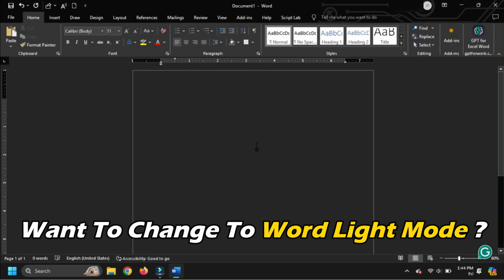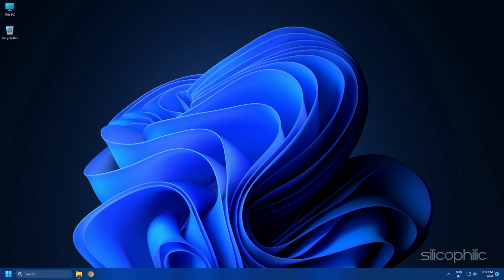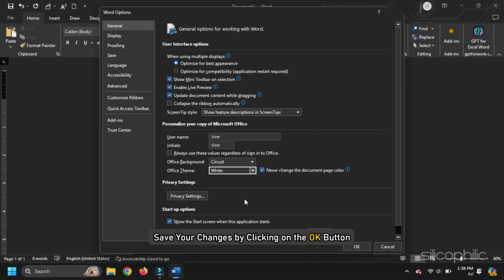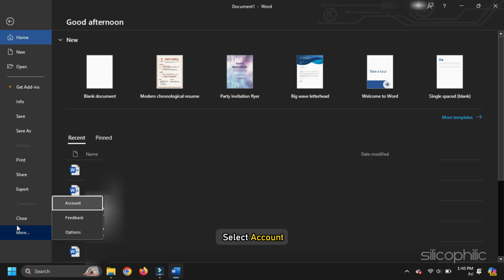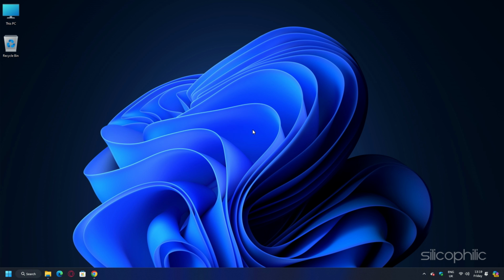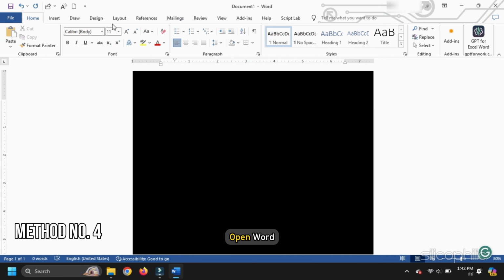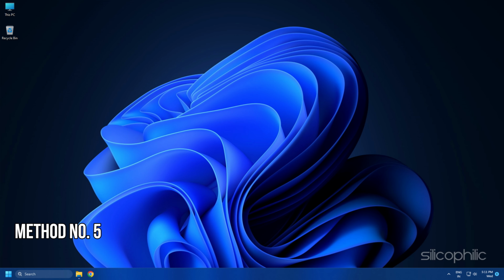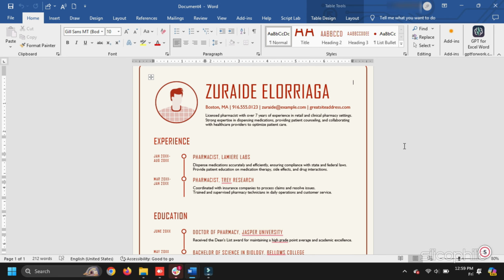How To Change To Word Light Mode ? | Switch to Light Mode in Microsoft Word - Step-by-Step Tutorial!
The method to change to Word Light Mode depends on your operating system (Windows or Mac). Here's how to do it on both:

MS Word Light Mode is a visual theme for Microsoft Word that uses a lighter color palette, primarily white or light gray, for the application's background, menus, and interface elements. This mode is designed to offer a more traditional, bright, and clean look that many users prefer for its readability and simplicity. Here are some key features and benefits of MS Word Light Mode:

Brightness: The background and interface elements are predominantly white or light gray, which can be easier on the eyes for users who prefer brighter screens.

Readability: The high contrast between text and background in Light Mode often makes reading and editing text more comfortable for users who find dark text on a light background easier to read.

Consistency: Light Mode offers a more familiar look and feel that aligns with the classic appearance of many other applications and traditional paper documents.

Professional Look: The clean and professional appearance of Light Mode is often preferred in professional settings and presentations.

How to Enable Light Mode in MS Word
To switch to Light Mode in Microsoft Word, follow these steps:

Open Microsoft Word: Start the Microsoft Word application.

Access File Menu: Click on the "File" tab in the top left corner of the window.

Open Options: Select "Options" from the menu to open the Word Options dialog box.

Go to General Settings: In the Word Options dialog box, ensure the "General" tab is selected.

Select Office Theme: Find the "Office Theme" section under "Personalize your copy of Microsoft Office."

Choose Light Mode: From the dropdown menu, select either "White" for a completely light theme or "Colorful" for a light theme with some color accents.

Apply Changes: Click "OK" to save your settings and apply Light Mode.

By following these steps, you can switch Microsoft Word to Light Mode, making your work environment brighter and potentially more comfortable for extended use.

Timestamps:
00:00 Intro
00:13 Method 1
00:49 Method 2
01:16 Method 3
01:43 Method 4
02:04 Method 5